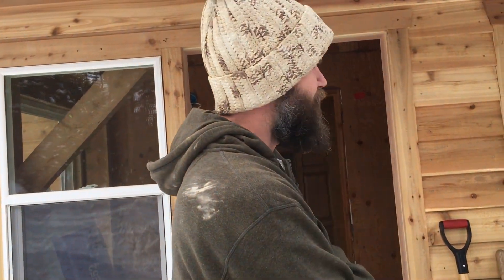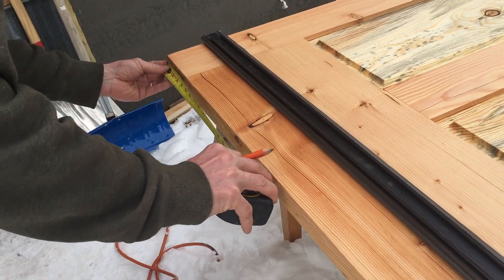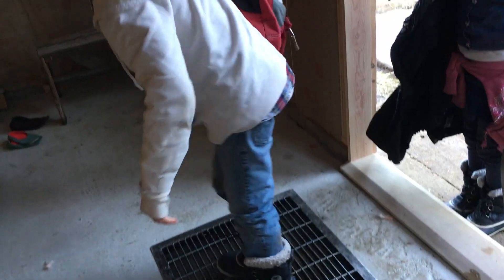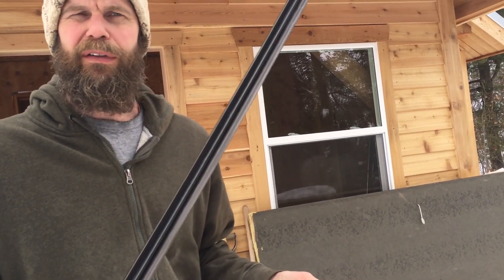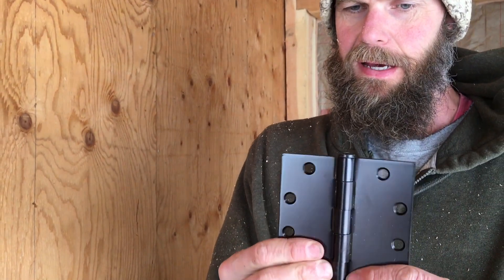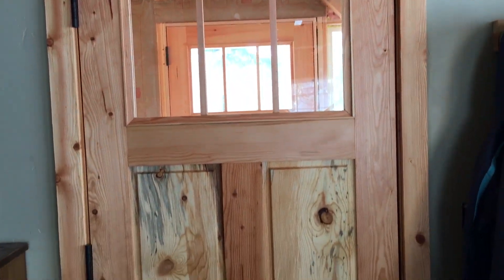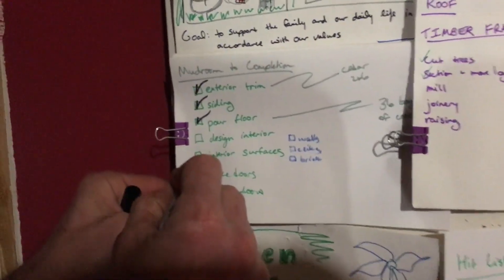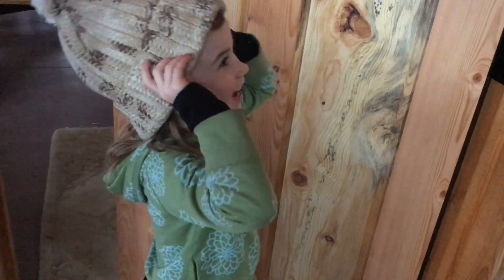Mountain Dream Home Gets INCREDIBLE Handmade Doors — this is why we call it the dream home!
Maybe second to the spiral staircase, these doors are the fanciest thing I've ever seen Nick make. In this update we catch you up on some details and remember why the timber frame "dream home" really is going to be a dream home.

Mountain Dream Home #50

About the Fouch Family: We are Nick and Esther, and our three kids Milo, Stella, and Sadie. We have lived off the grid -- in the sense of not connected to the power grid -- for four years on three acres of wooded land in Southwestern Idaho. Nick is a finish carpenter working on building his own business. Esther is a writer, the author of a recent memoir called "What Falls From the Sky," and a daughter of the homesteading teacher and activist Carla Emery, who wrote "The Encyclopedia of Country Living." Nick and Esther were both raised in Idaho, near where we live now, but we've also lived in Massachusetts, Utah, and California. Our kids are ages 10, 8 and 5.

Mailing address:

**Cards and letters only, please, unless you're sending Nick a tee shirt, size XL.

Fouch Family
6568 S Federal Way
Box 173